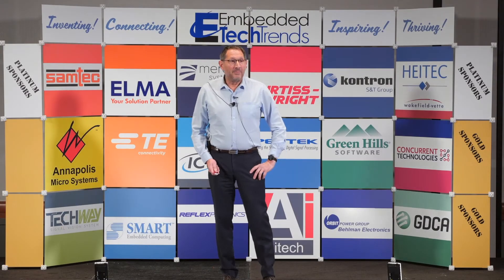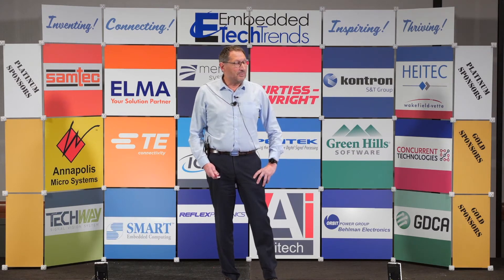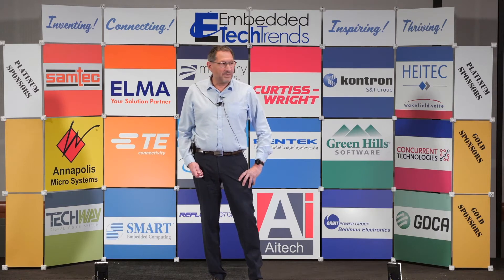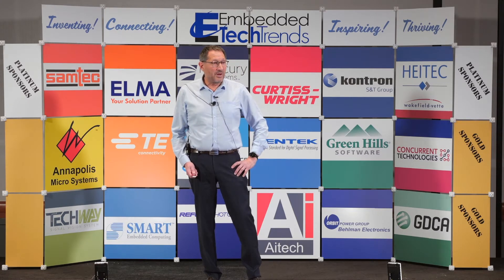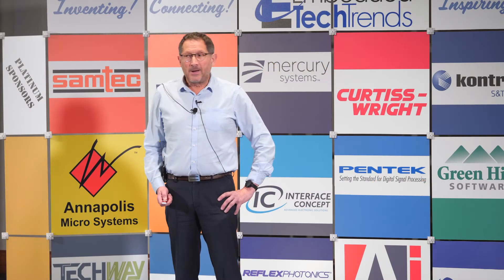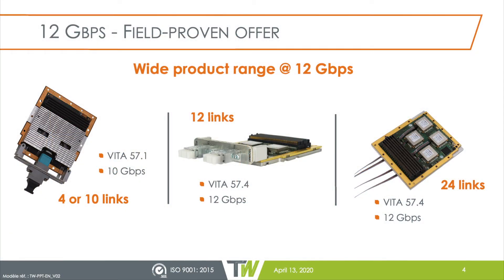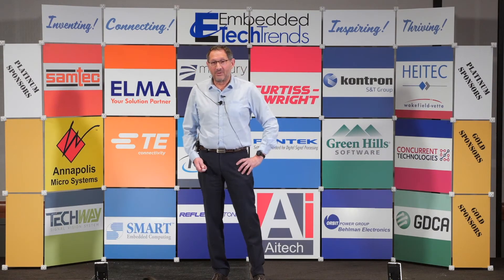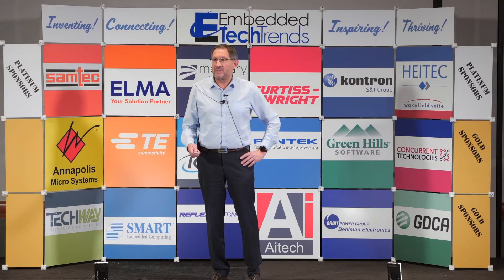Optical Communication - Don't Miss the 25 GBPS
By Patrick Mechin, CEO, TECHWAY

High-speed optical communications are key challenges to manage huge amounts of data from applications. As FPGA technology is moving to higher-speed serial, optical technology drives toward higher speeds and higher densities. Patrick presents ways to address the 25 Gbps challenge utilizing VITA standards.